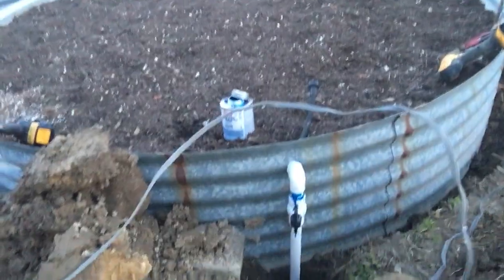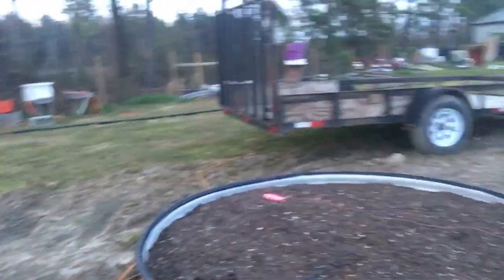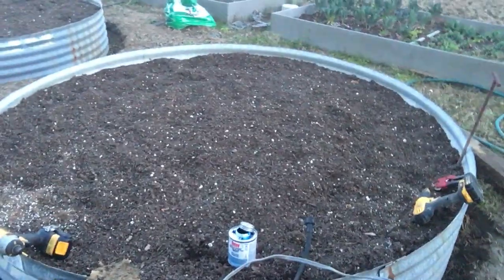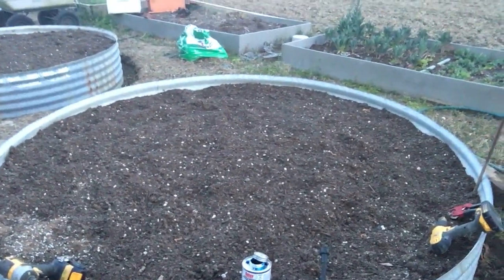Raised beds update and Talking About New Addition